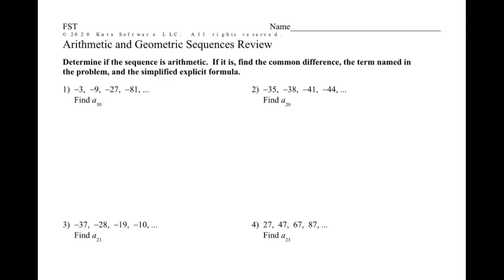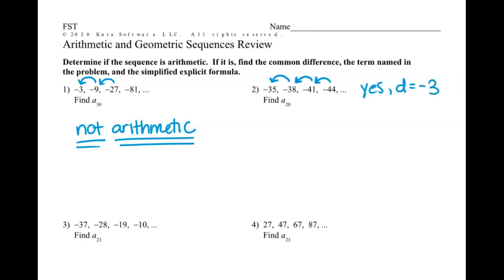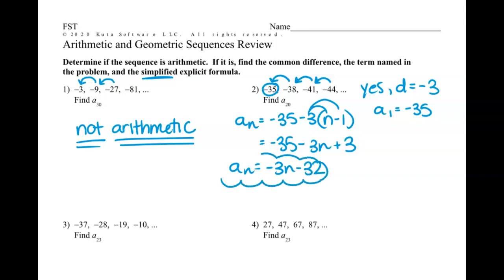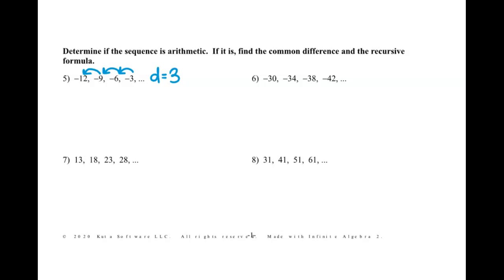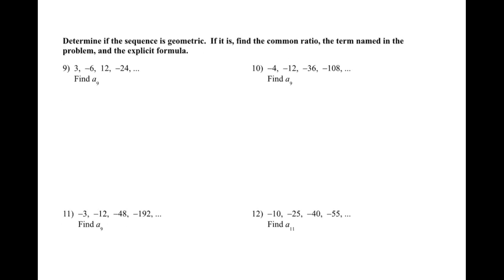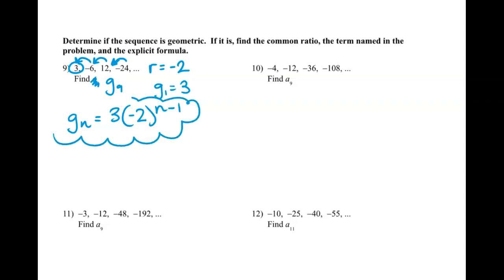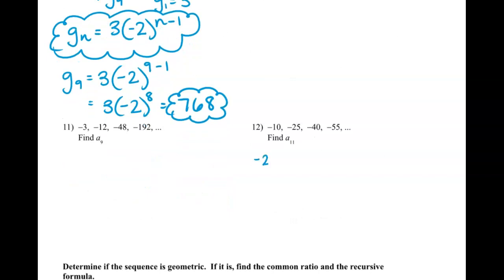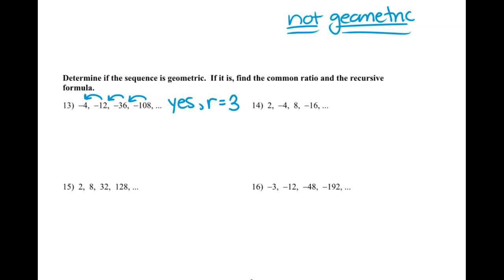FST Arithmetic and Geometric Sequences Review